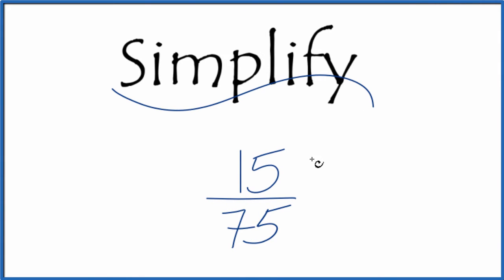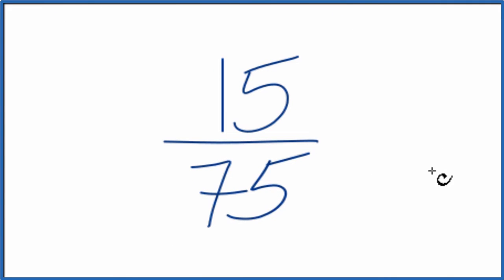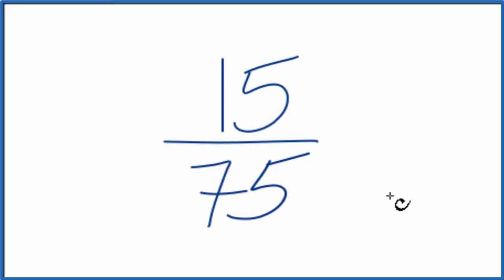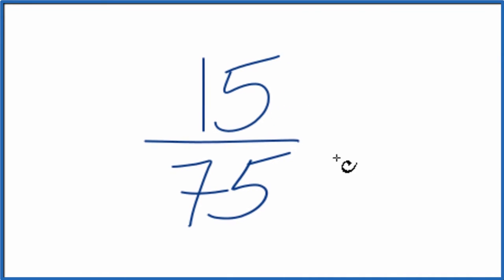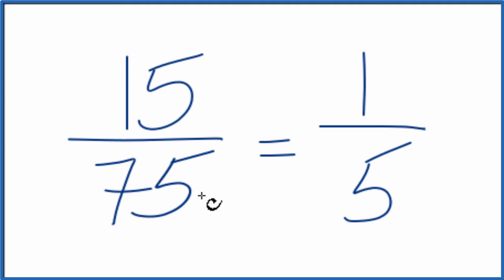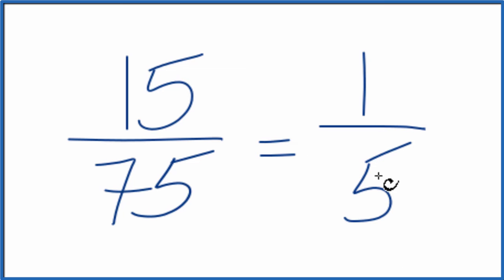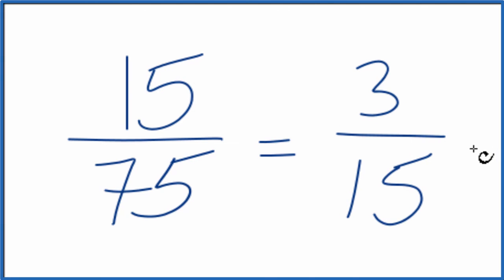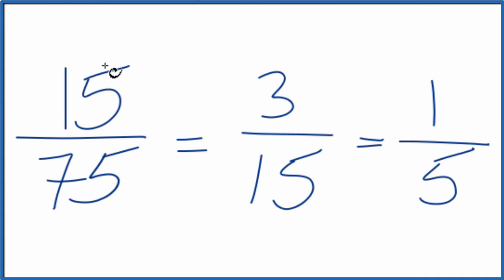How to Simplify the Fraction 15/75